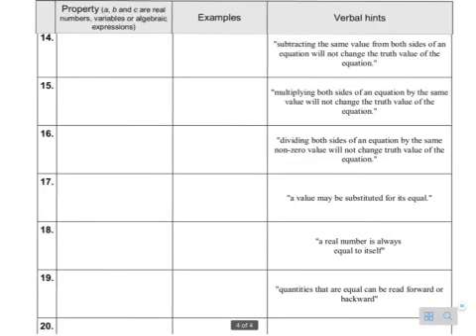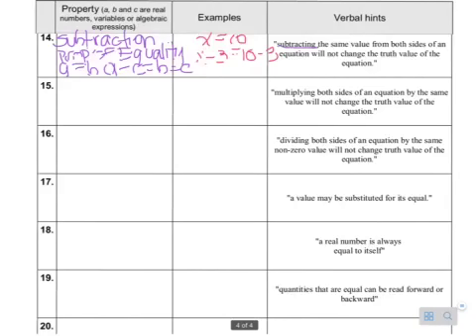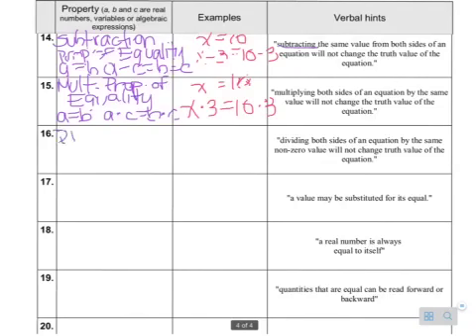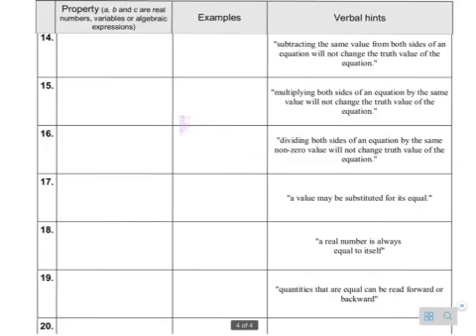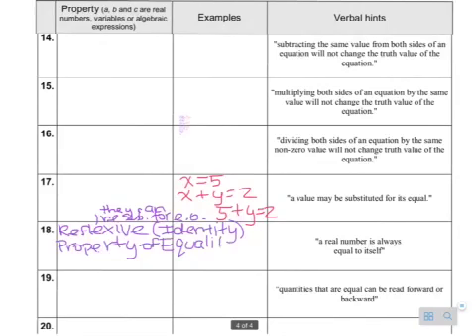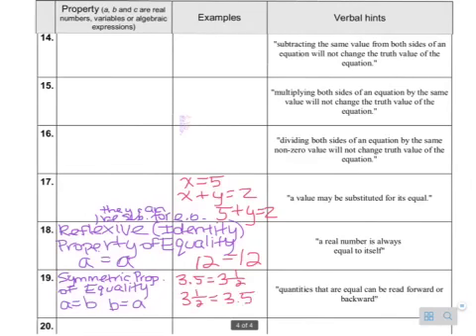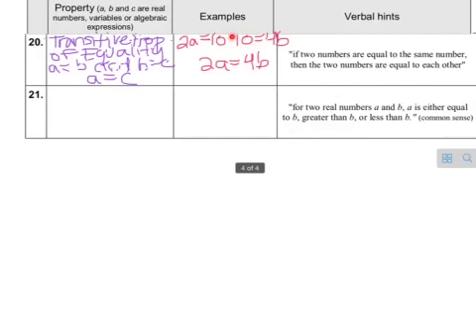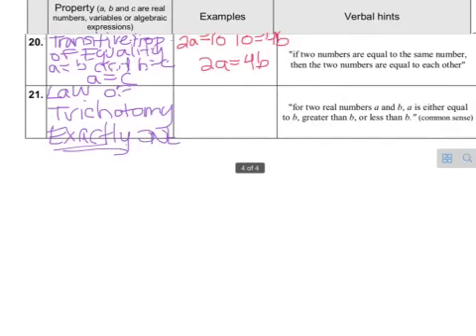Alg 1-4 (part 2)